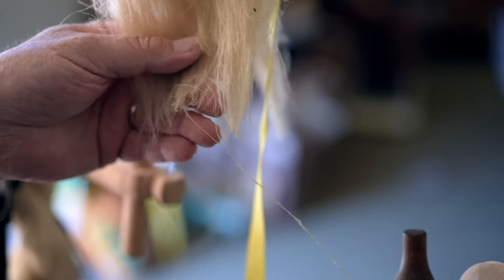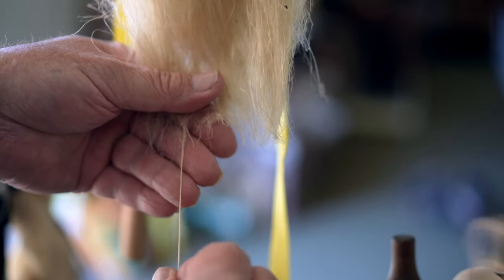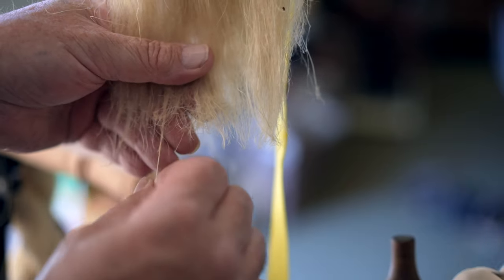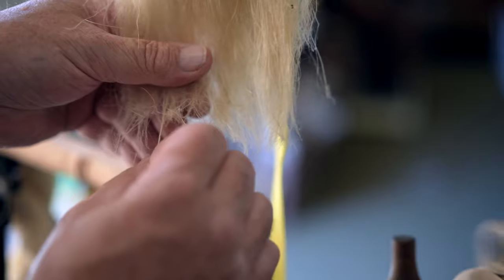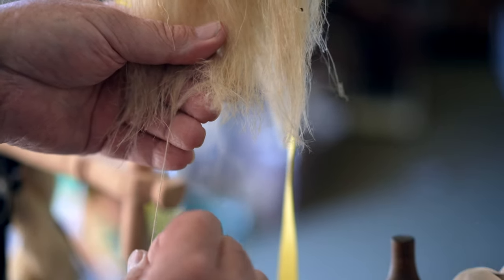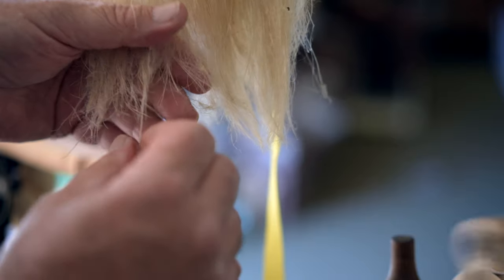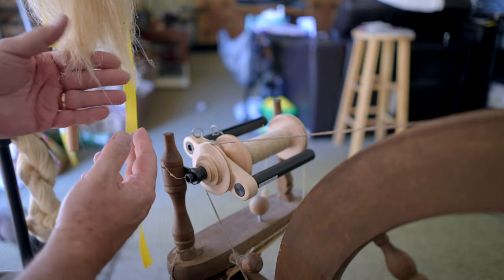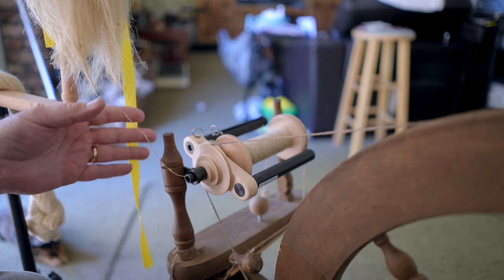Spinning Flax, A Close Look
A close look at spinning Flax fiber into Linen. Enjoy.
Here I use my Ashford Double Treadle Spinning Wheel with a Woolee Winder Flyer and Bobbin. Im working on spinning consistent lace weight singles or close to lace weight then will ply two bobbins together then put it on the loom. Thought you might enjoy a close look at spinning Flax to Linen.